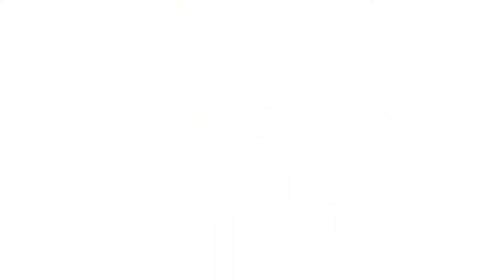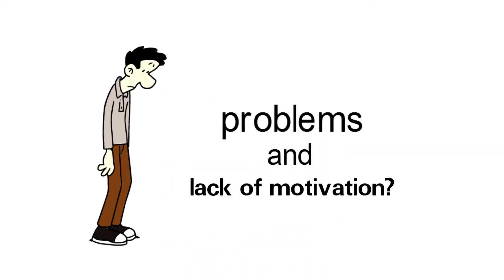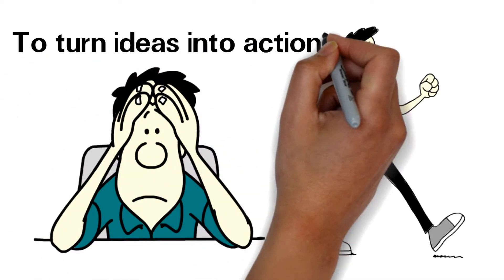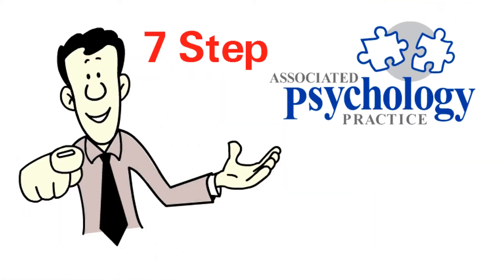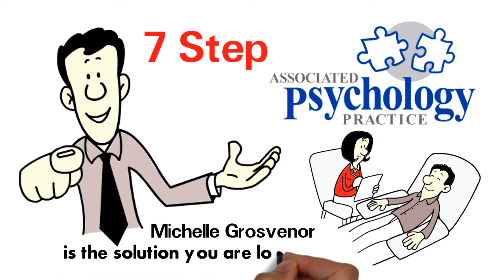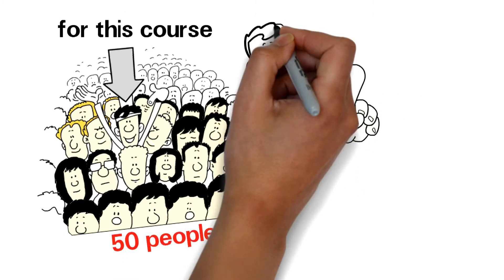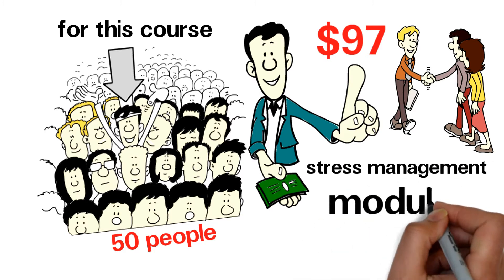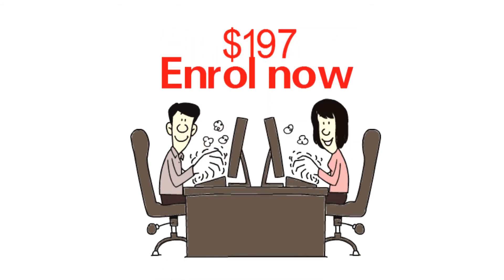Are you ready for a change?